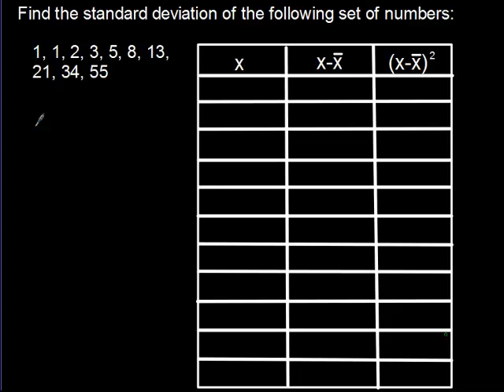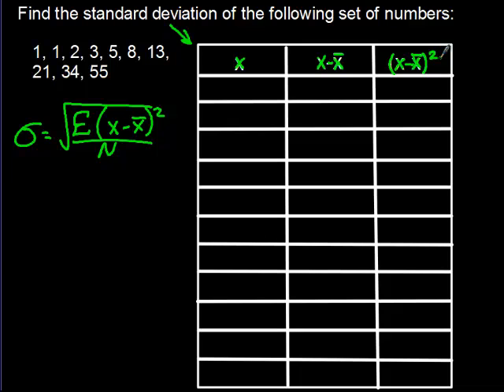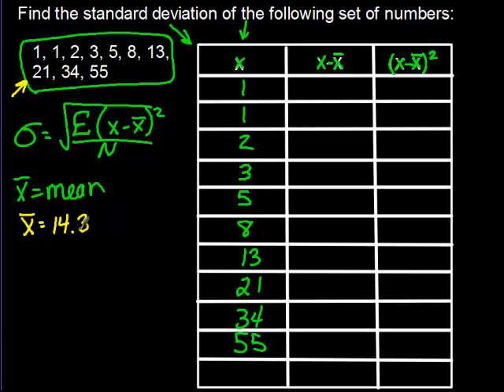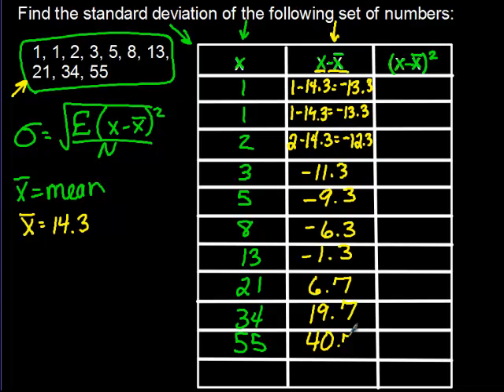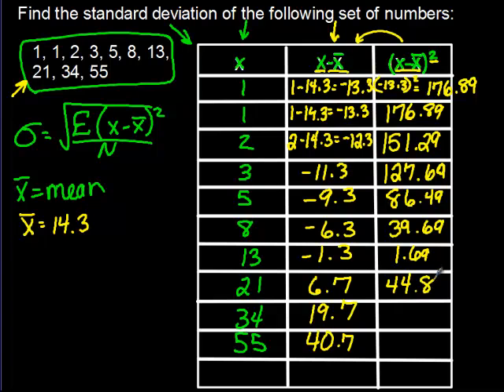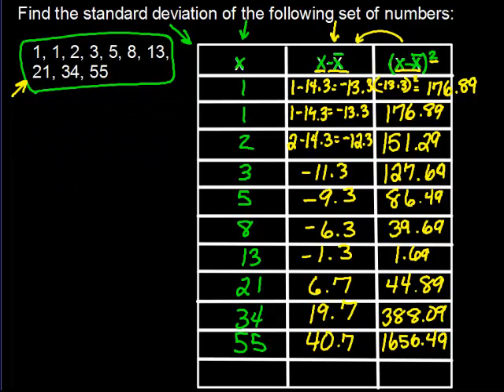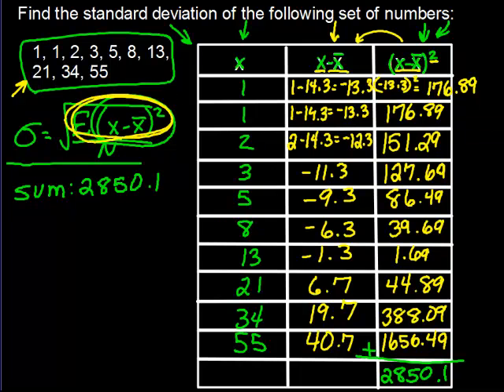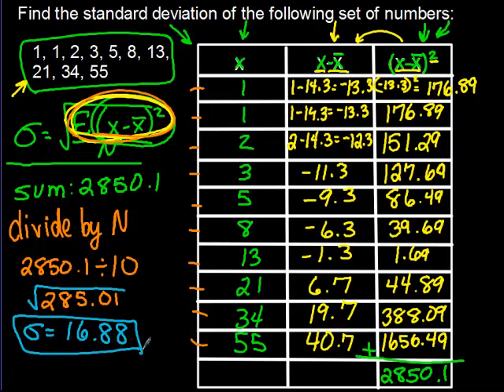Standard Deviation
This video is about calculating Standard Deviation with a table. This videocast is an educational video created by Mr. Richard Smith at York County School of Technology for the Essential Algebra and Geometry Applications Course.